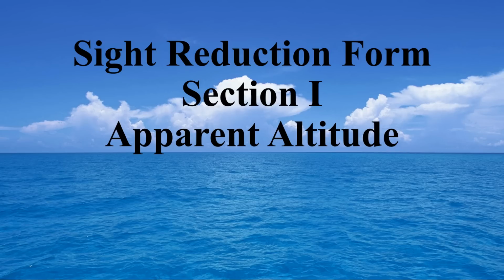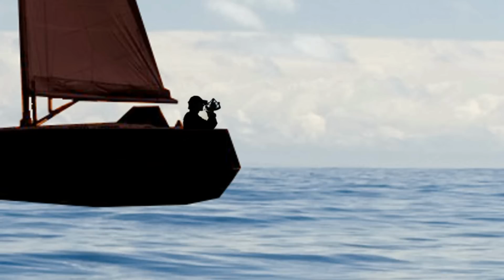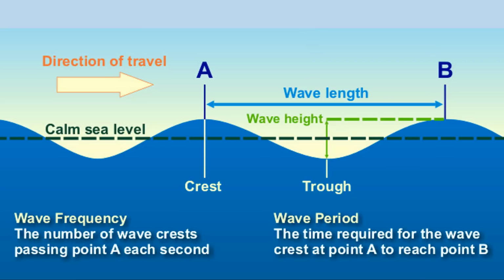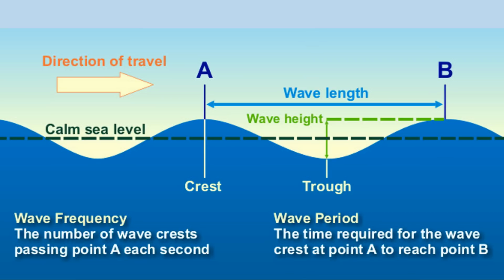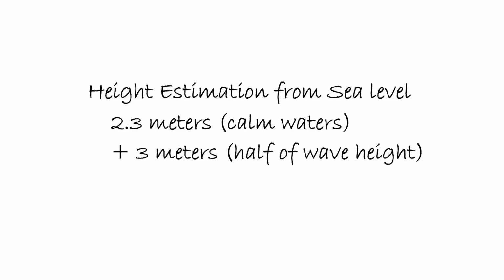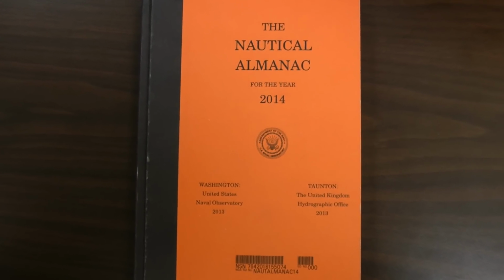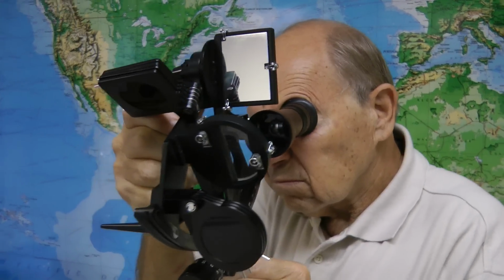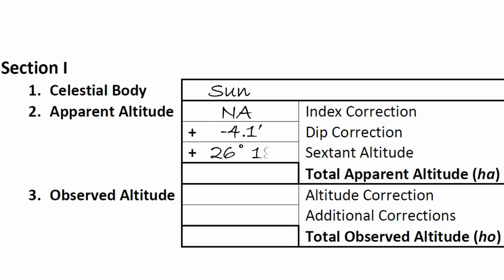Section I, 2 - Apparent Altitude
This video explains how to calculate your Apparent Altitude for the Sight Reduction Form.
This video is part of a series that teaches celestial navigation using techniques that have been used for centuries. In this course, you will learn some basics needed to find your location using a sextant and elementary math.
This course is free and available to everyone, and should take less than two hours to complete.